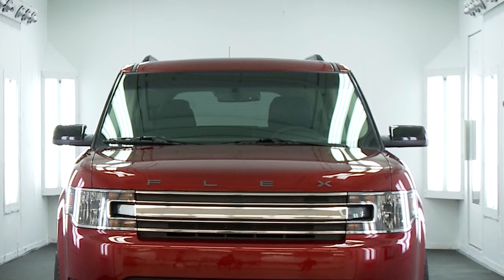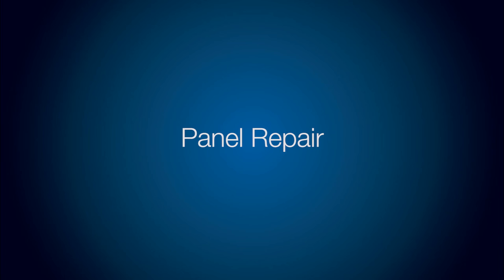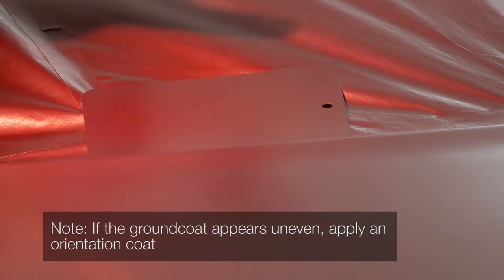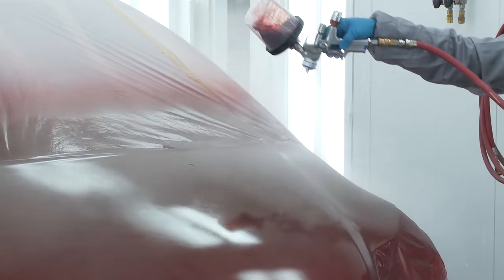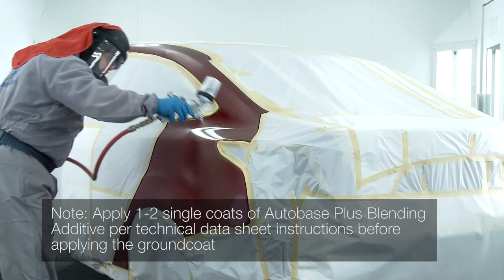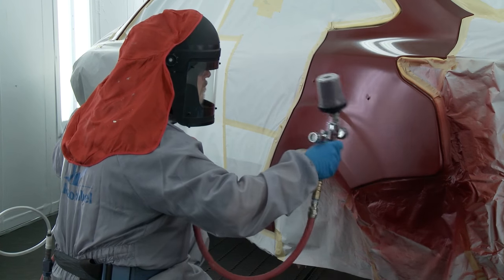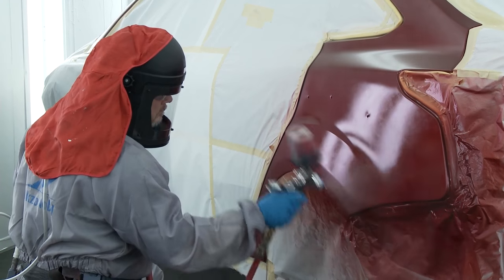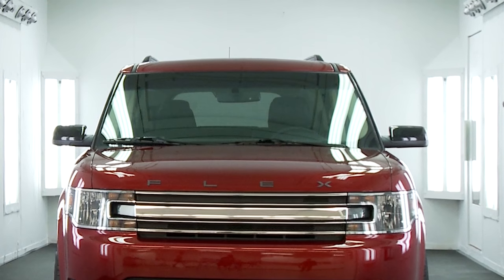How to properly refinish a 3-stage translucent finish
Today’s vehicle color trends offer vibrant and highly rich colors that shine with pigment lush saturated hues. When dealing with a rich color, Sikkens offers a simple method to help achieve an invisible repair.